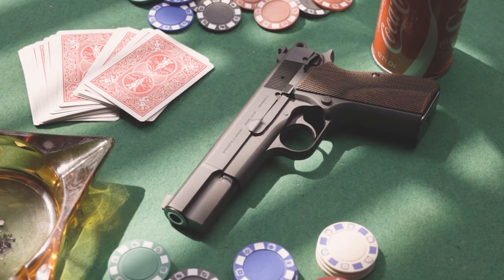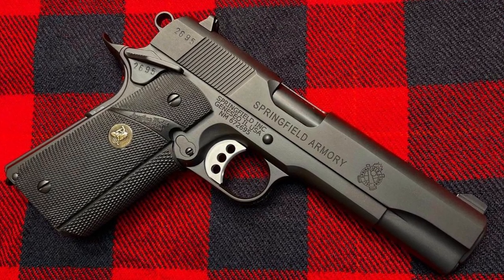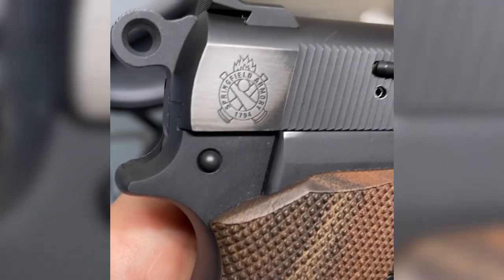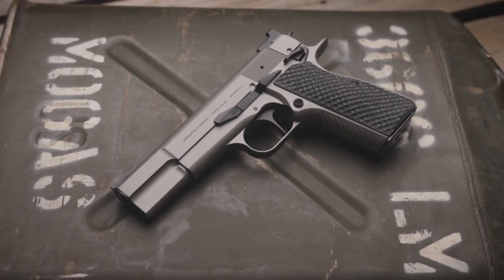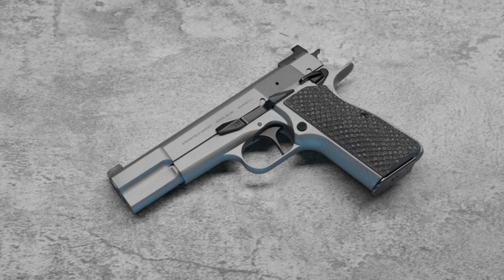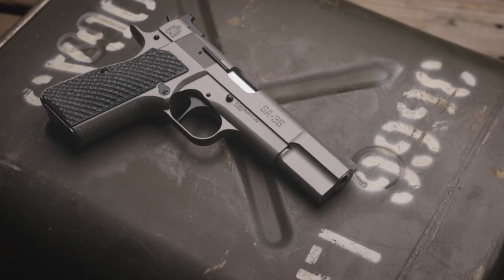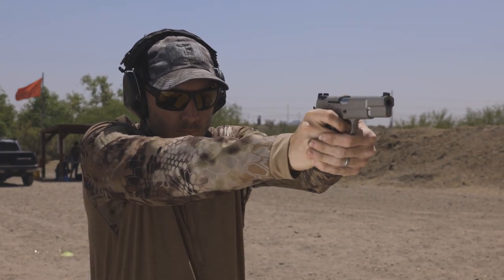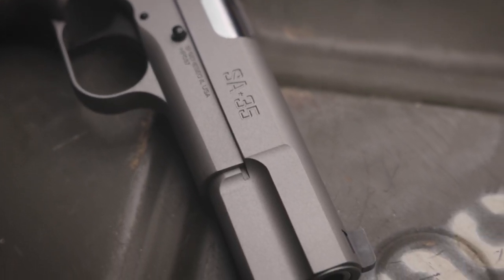MK3 Firearms pimped out my SA-35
I sent off my Springfield Armory SA-35 to Mk3 Firearms to have them work their magic to modernize this classic.

GEAR I USE:
Canon R8
Canon RF35mm (Main Lens)
Canon RF85mm
RODE Shotgun Mic
DJI Lav Mics
Peak Design Travel Tripod
Tenba Axis Camera Bag
Lume Cube Light
Main Studio Light
Apple MacBook Pro